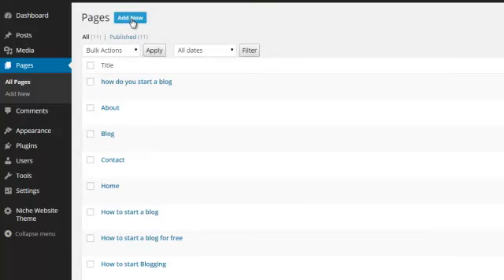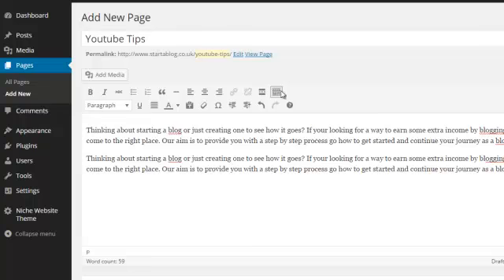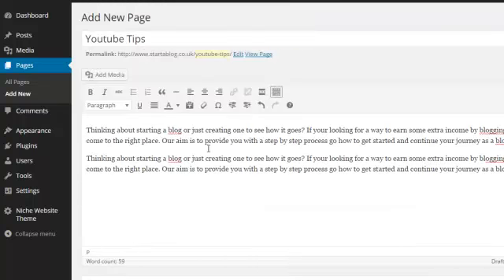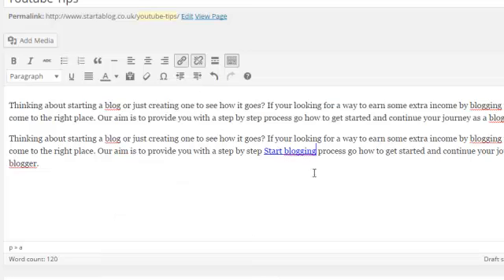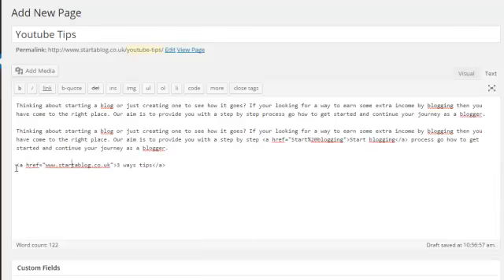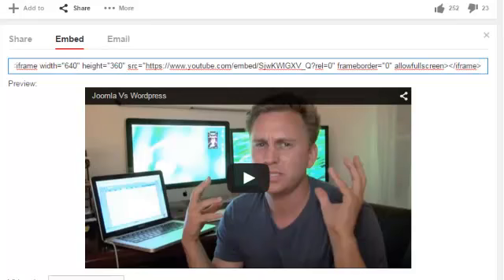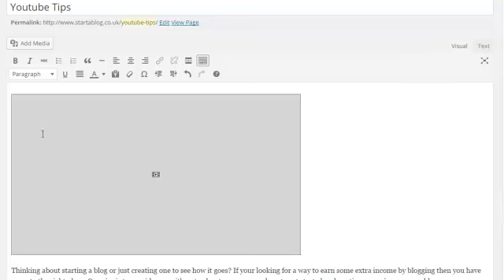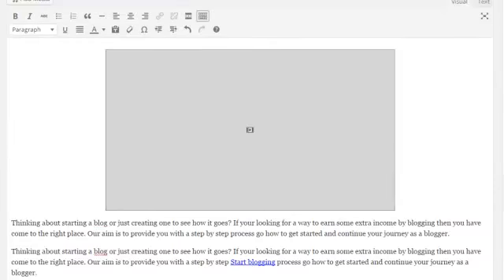Start A Blog WordPress Pages Tab